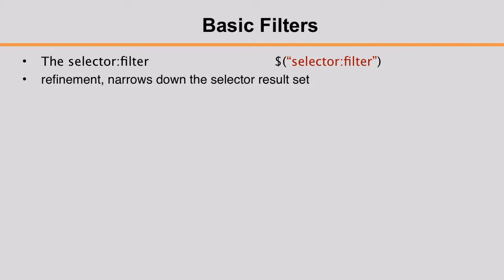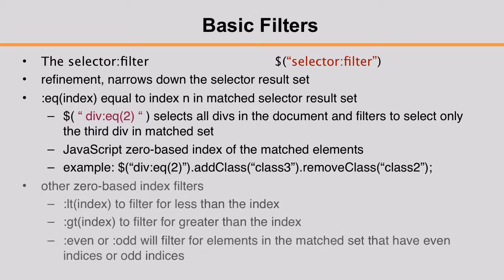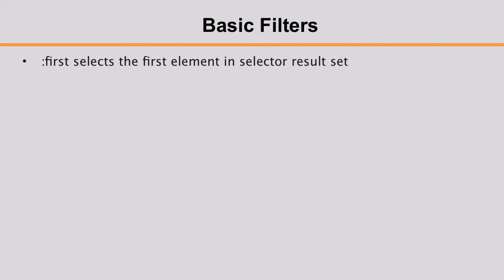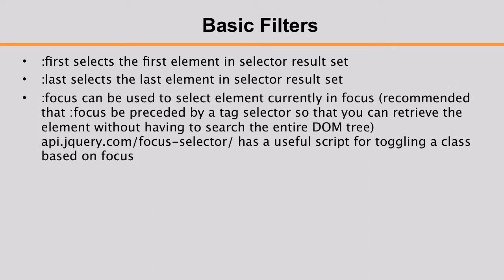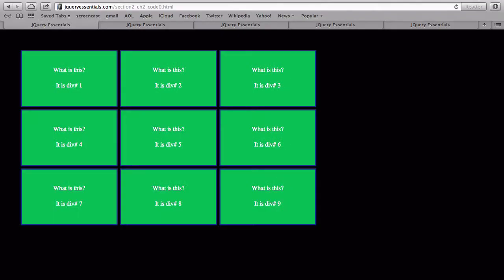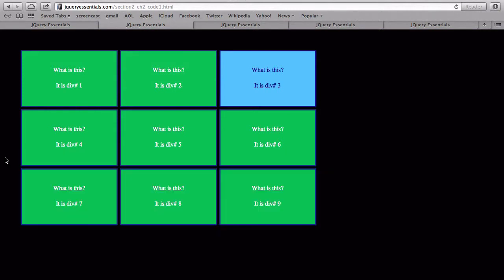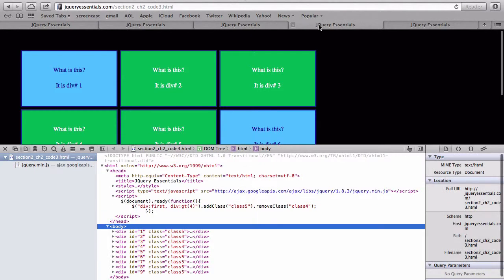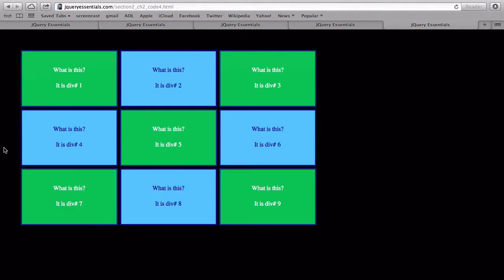2988OS 02 VID02 SelectorsAndFilters Draft1